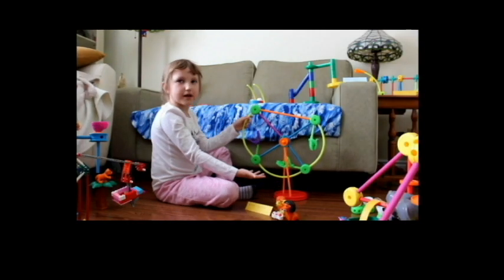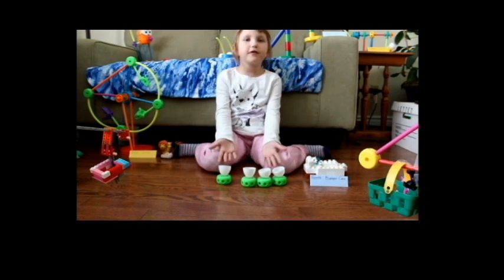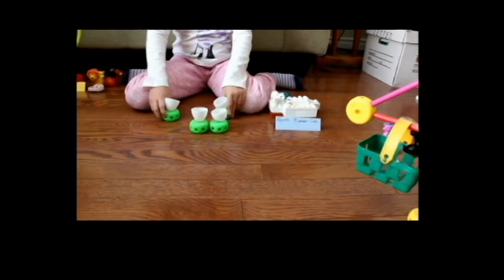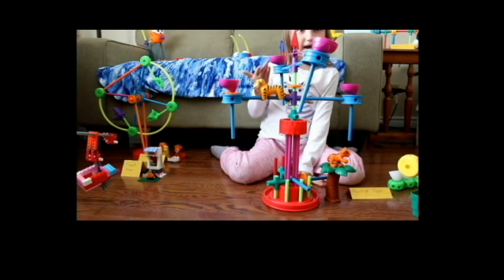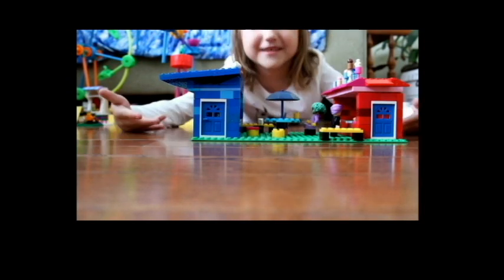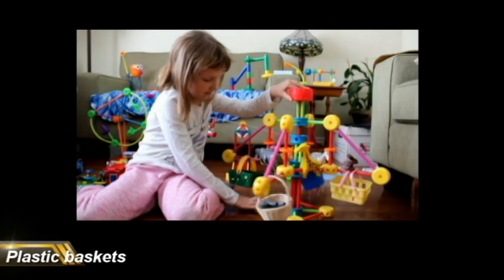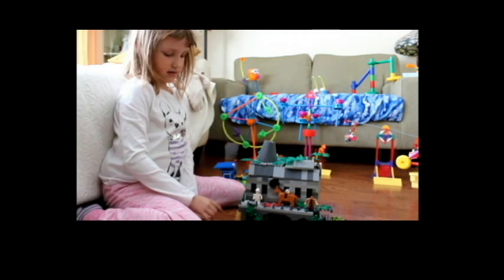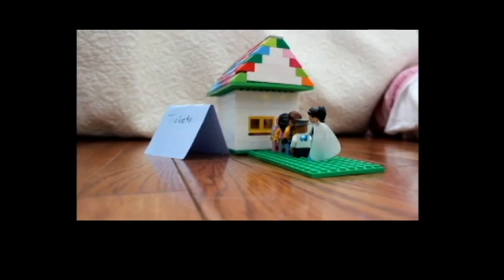Make an Amusement Park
Use a variety of building toys as well as other things to create the amusement park of your dreams.